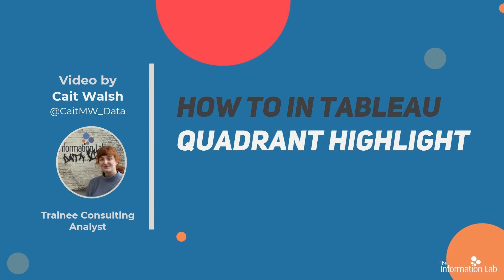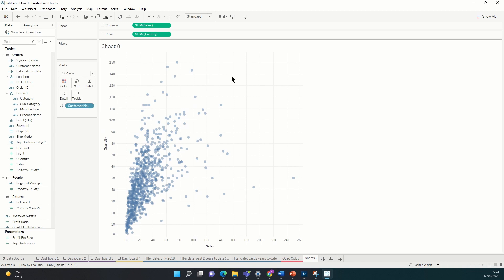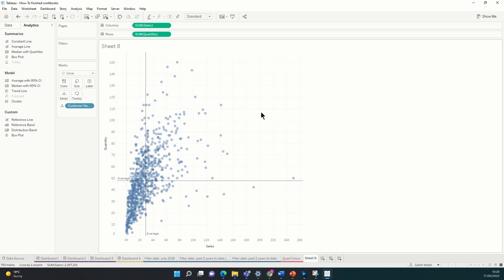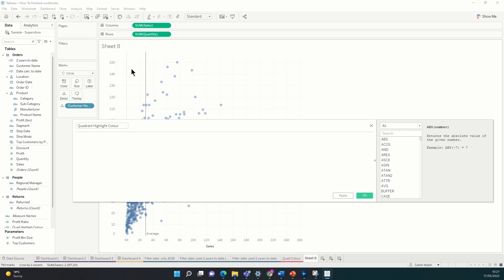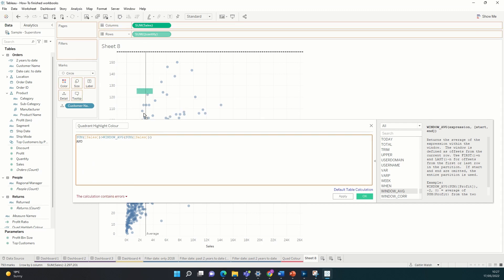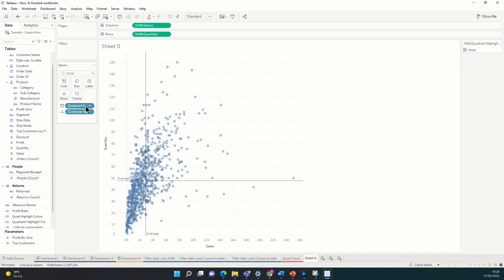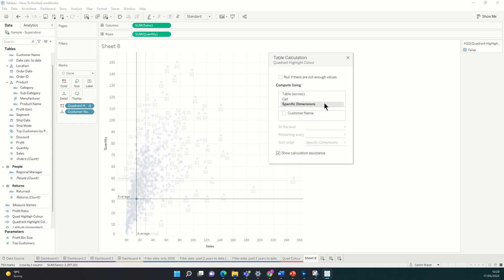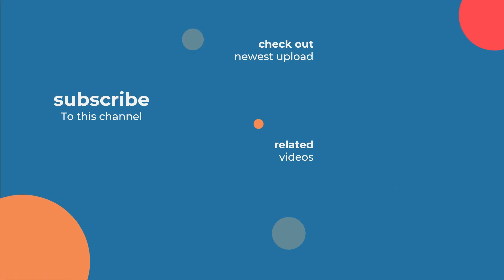How To in Tableau in 5 Mins: Quadrant Highlight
Learn how to use Tableau's calculations to create neat formatting in your viz!  In this video learn how to apply quadrant formatting with Cait Walsh.